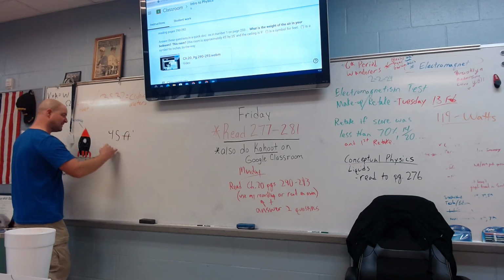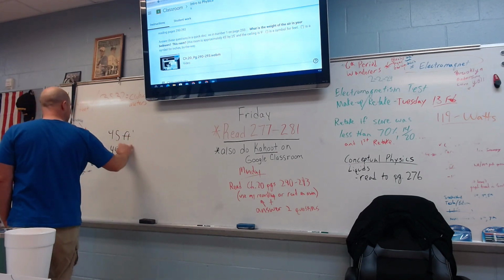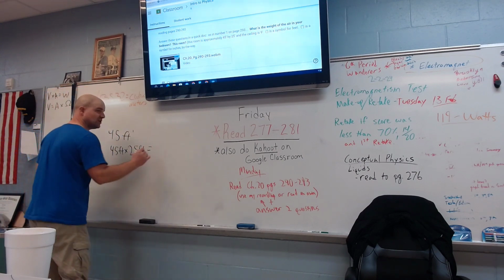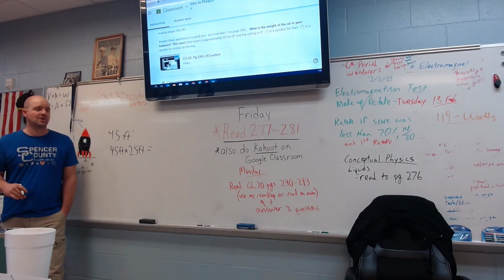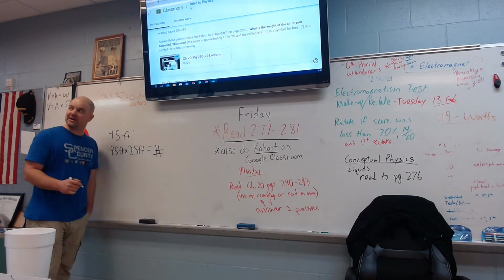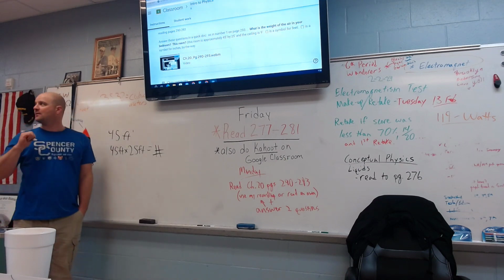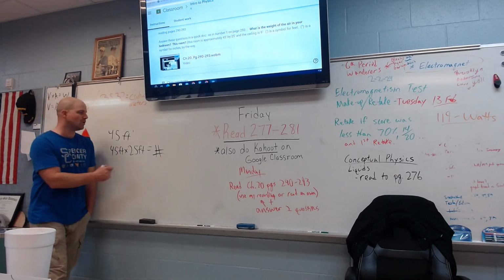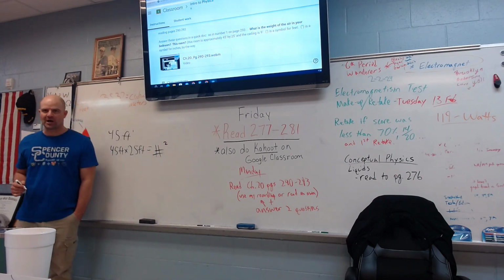Superscripts and Dimensions: A Quick Review